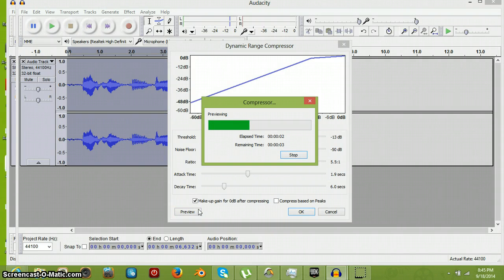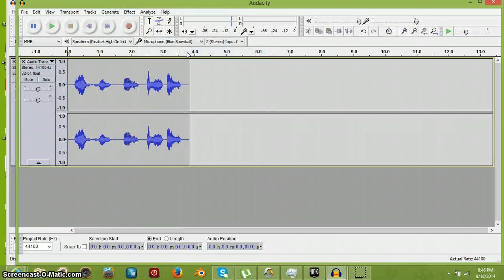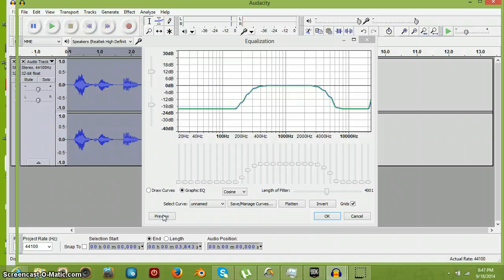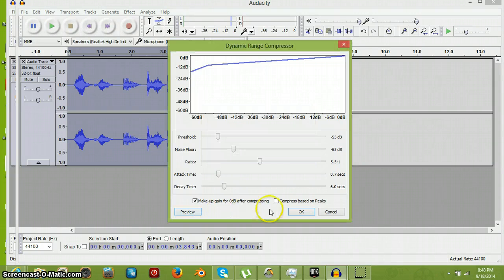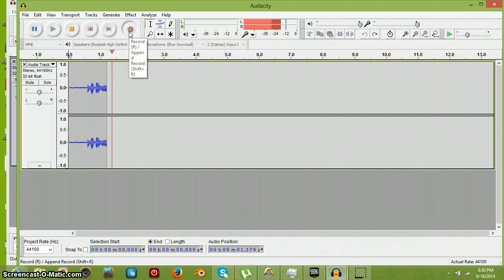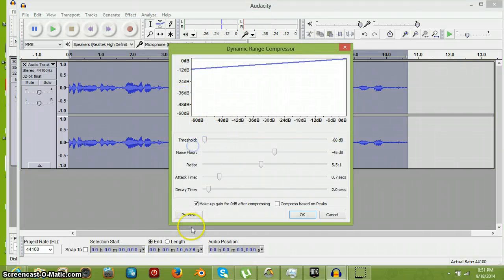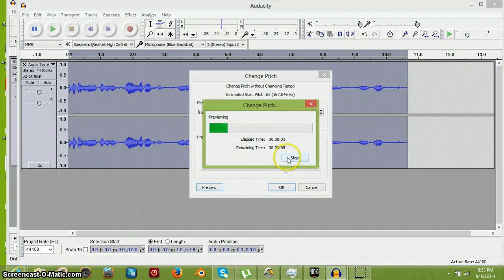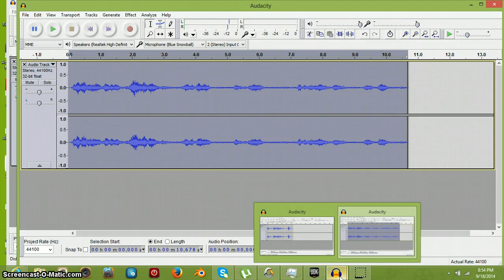Audacity Tips And Tricks Cool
How use Audacity